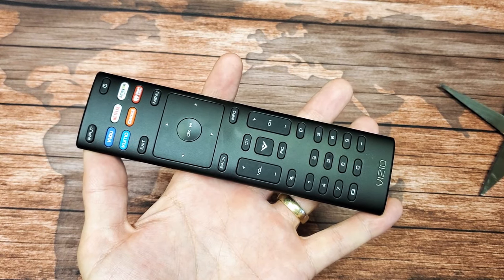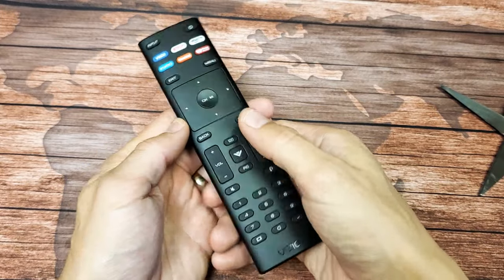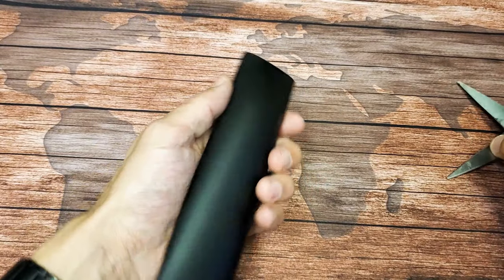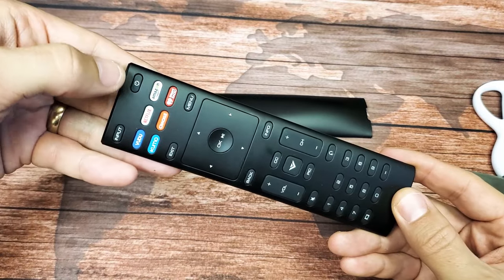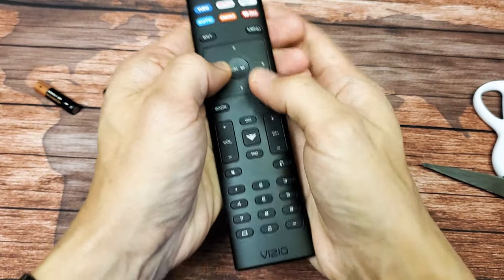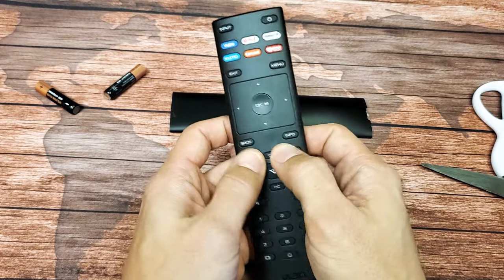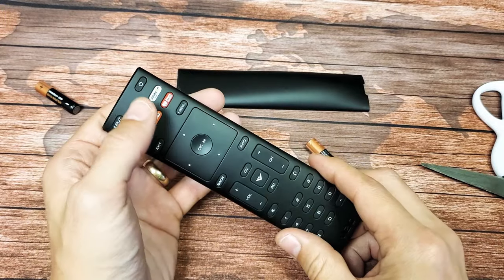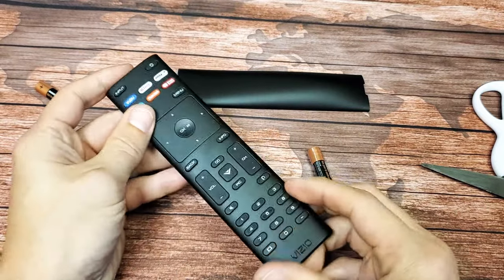Vizio TV Remote FIXED! Slow or Delayed or Laggy Response? Try this First..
I show how to fix a Vizio TV remote controller doesn't matter if its a smart TV remote or not and have issues where the remote has a delayed or slow response, is hesitant, lagging, etc then try this easy one minute fix first. 50% of you should have a super fast remote again. Good Luck!